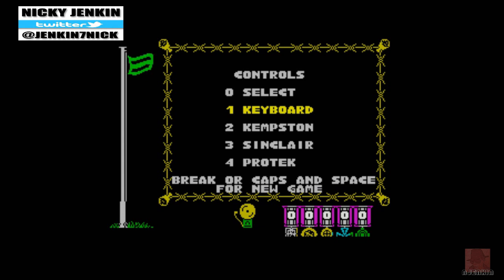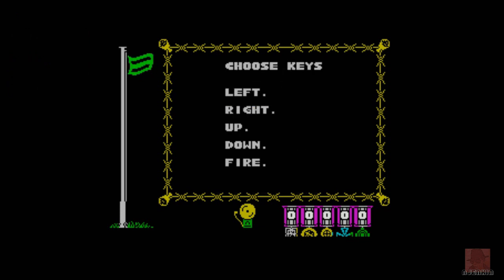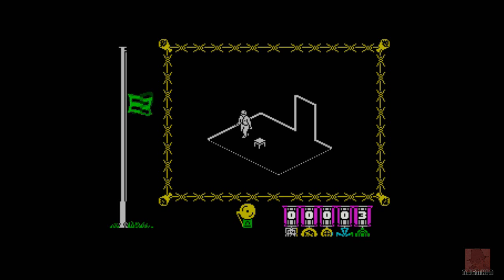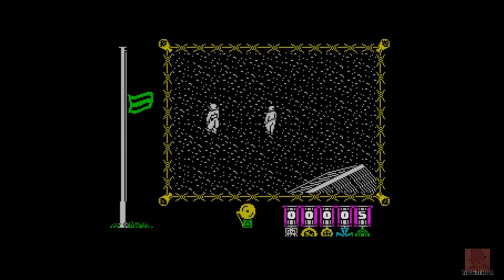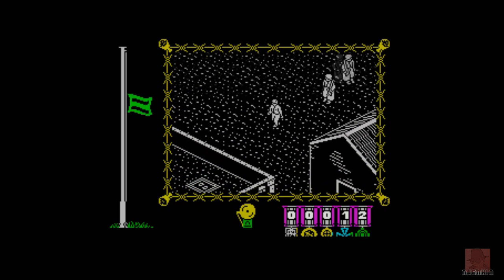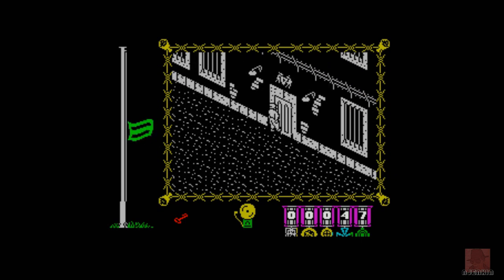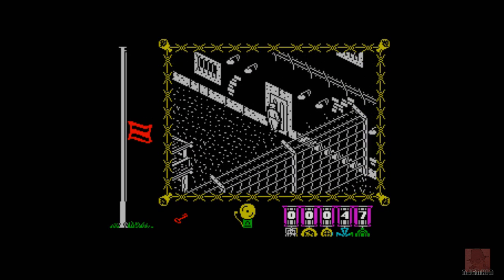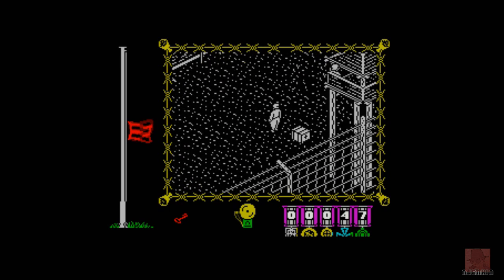The Great Escape - on the ZX Spectrum 48K !! with Commentary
THE GREAT ESCAPE - on the ZX Spectrum 48K. Published by Ocean Software in 1988. Can you escape the Camp in this isometric puzzle adventure? Think I needed a teleport. Will be humming the music for hours now!   :oD